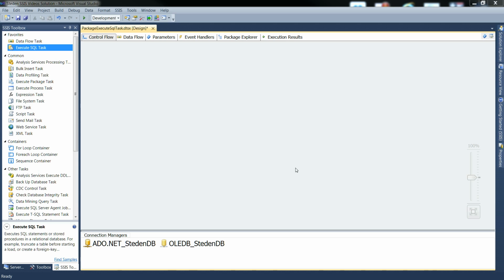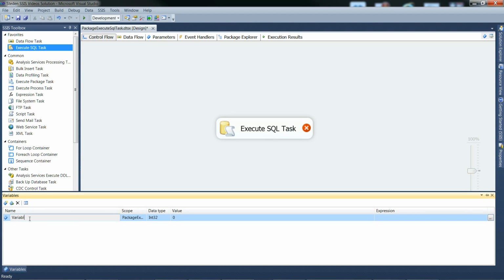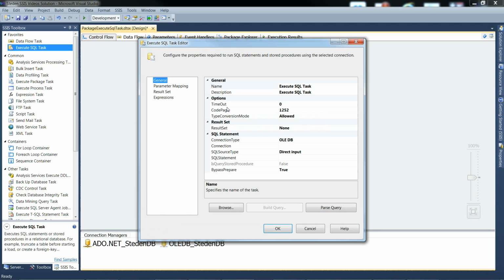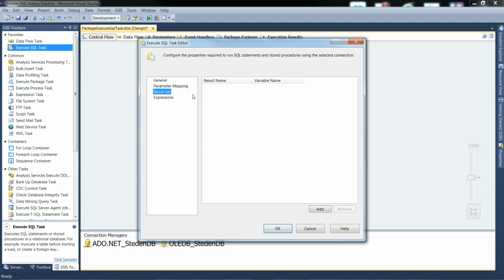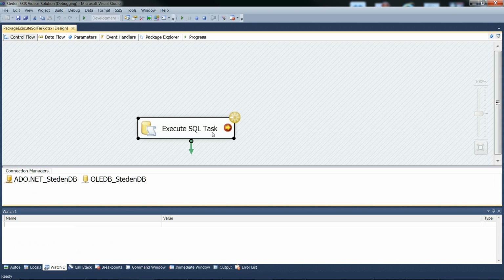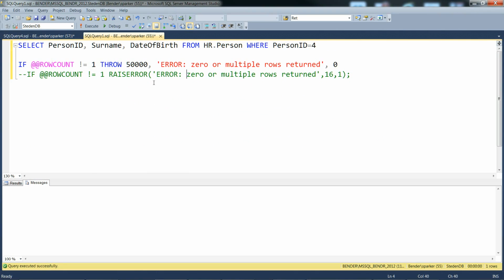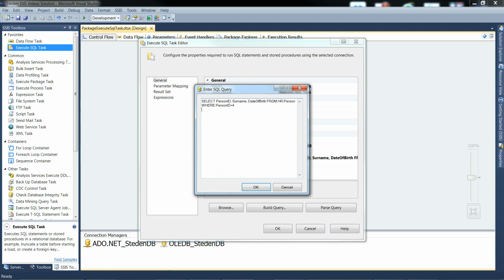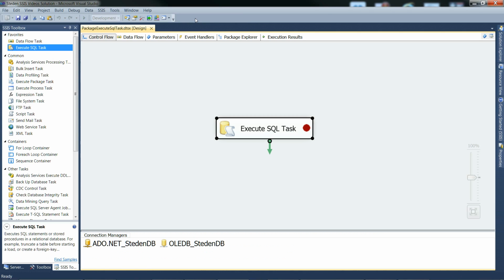SSIS "Execute SQL Task" - single row result set to load into variables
Demonstration of calling "Execute SQL Task" to load some SSIS variables from a one row result set. Includes error handling.